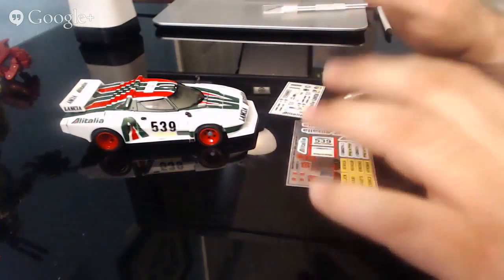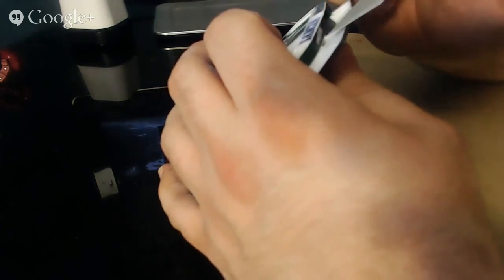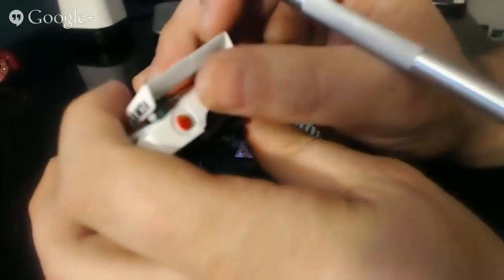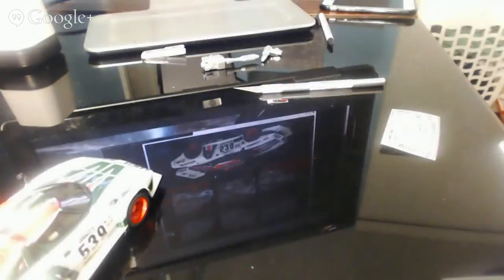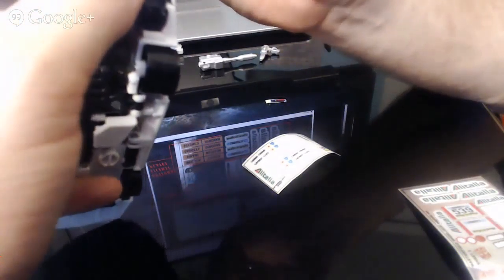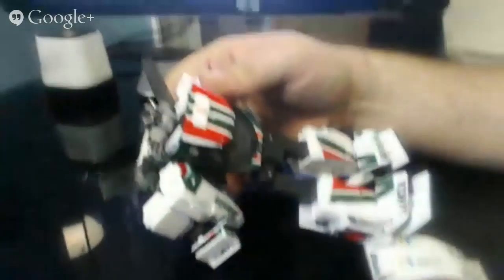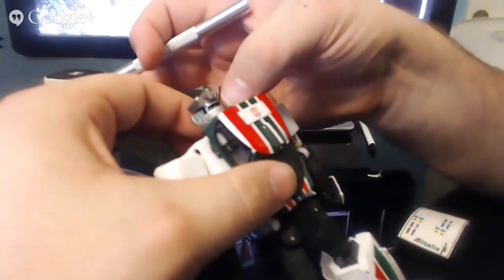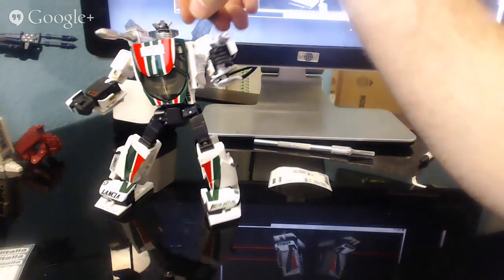Adding Reprolabels to MP Wheeljack.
Watch me put stickers on Transformers. I'm pretty bad at it.